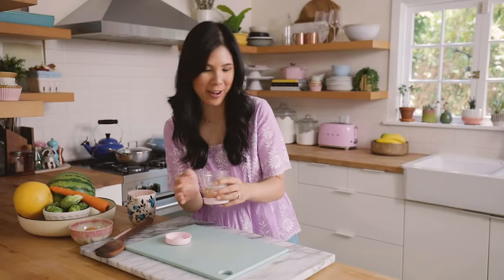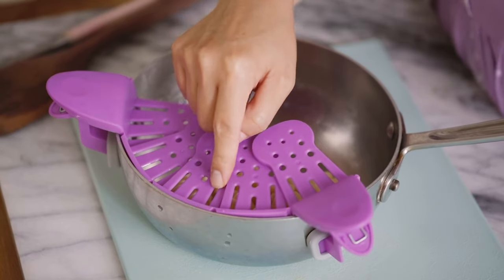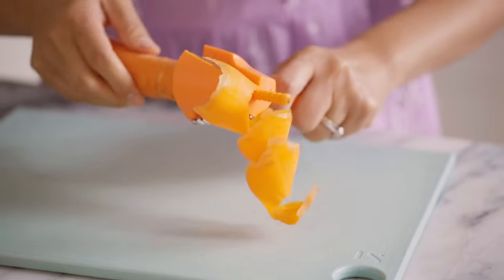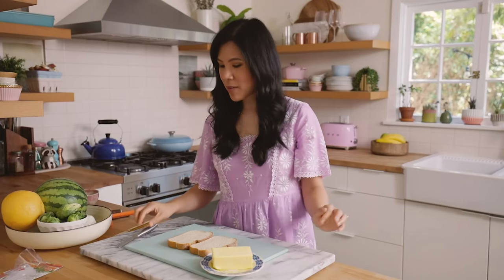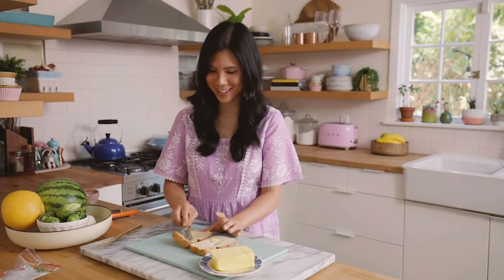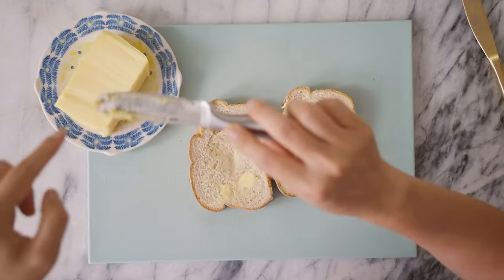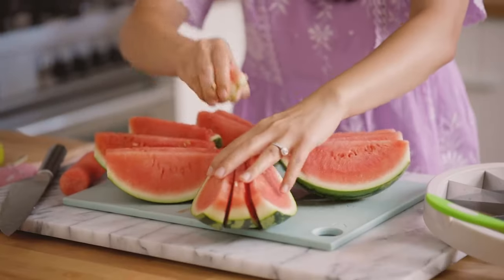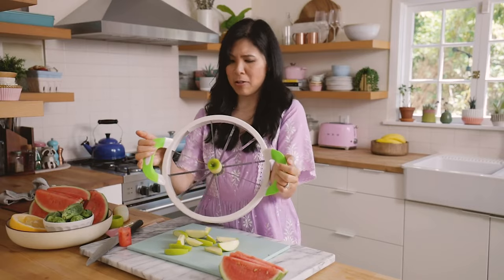Testing Fruit-Cutting GADGETS from AMAZON!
Today I'm Testing Fruit-Cutting GADGETS from AMAZON!